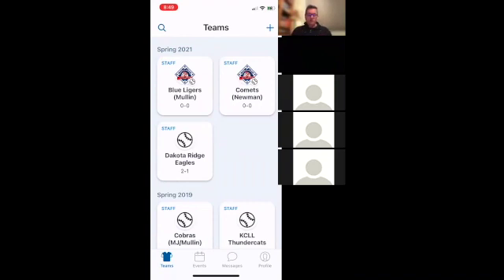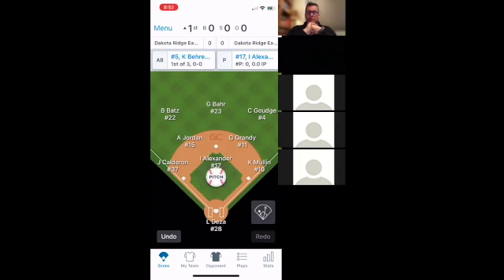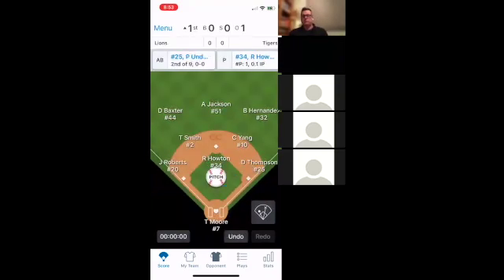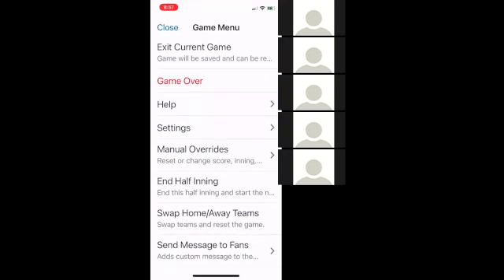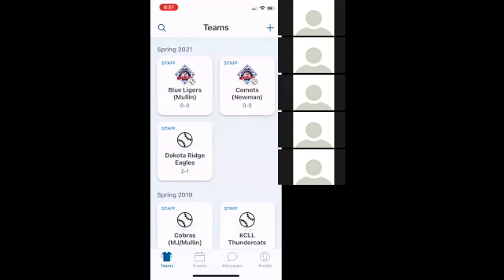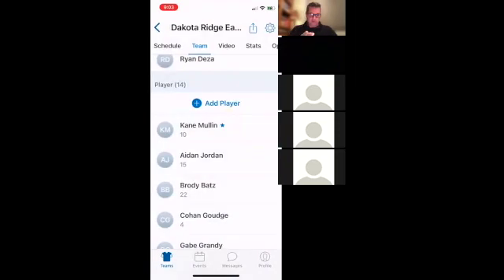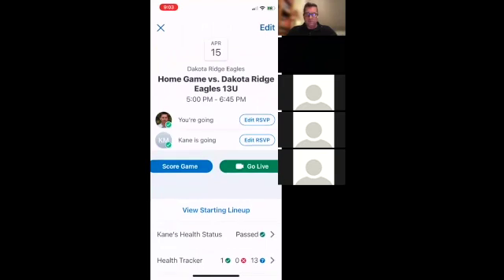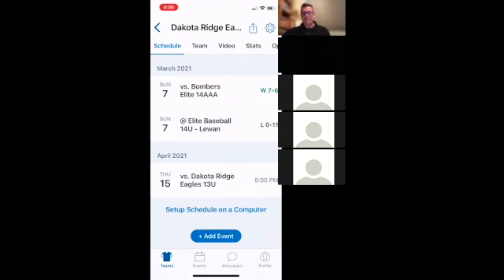GameChanger Team Manager Training (Part 4 of 4)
This is a part four of four of a video walkthrough of the GameChanger Team Manager app.